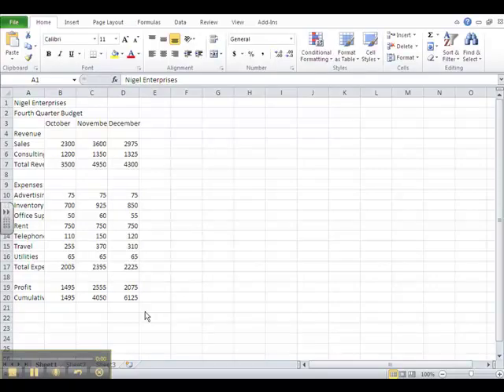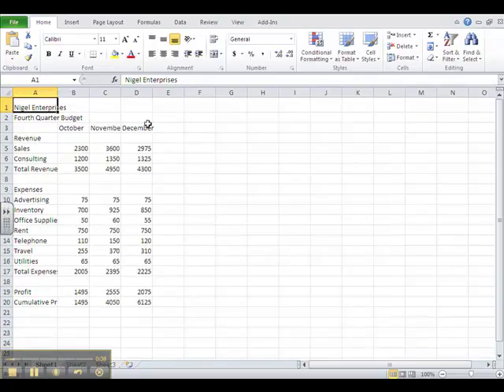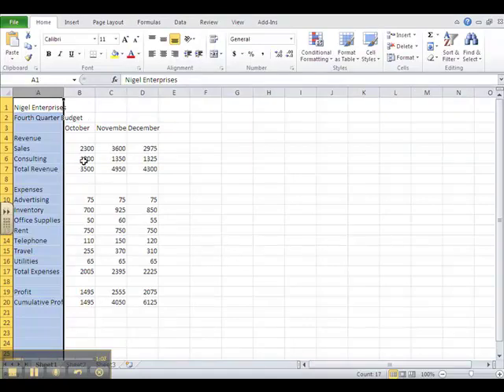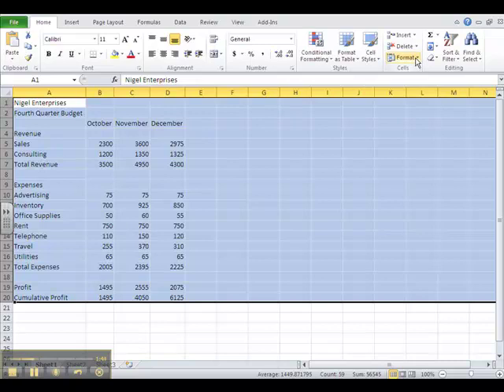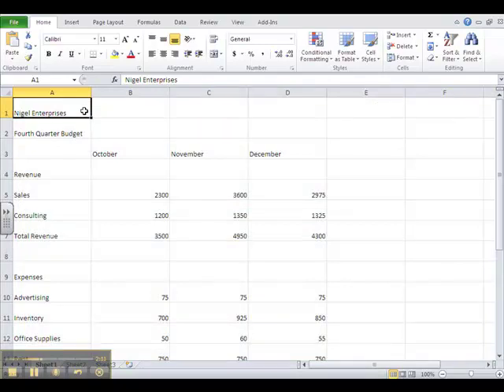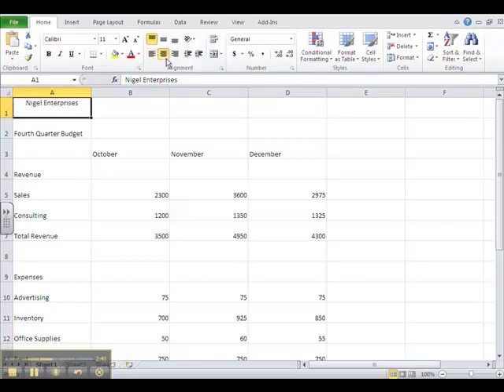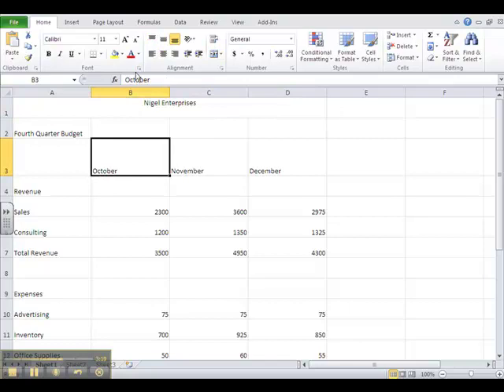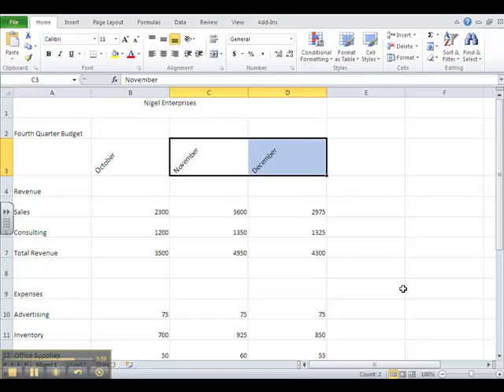Changing Cell Appearance in Excel part 1.mp4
This video will instruct you how to format your cells appearance in Excel. Part I.